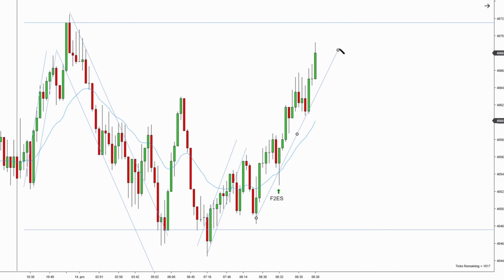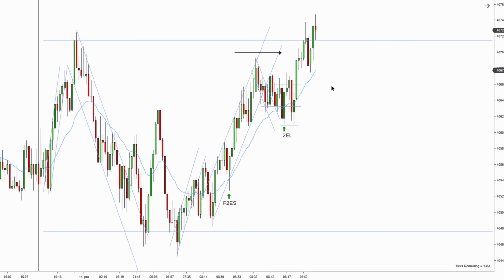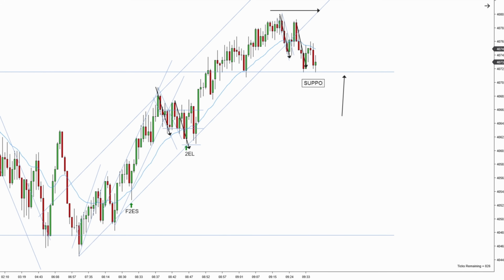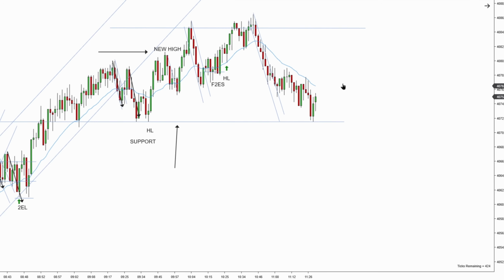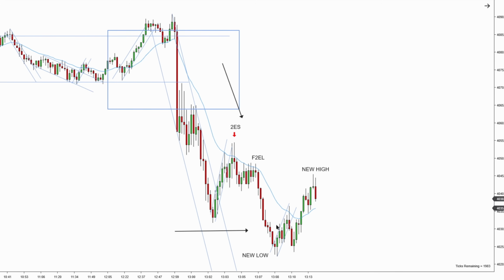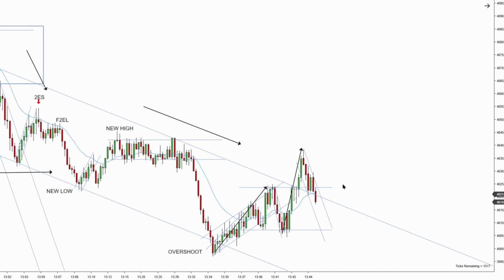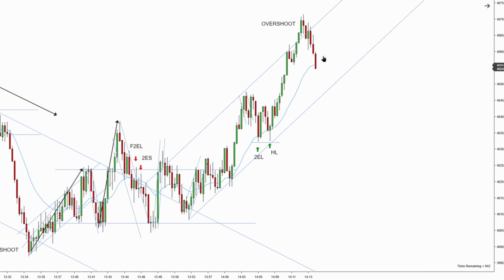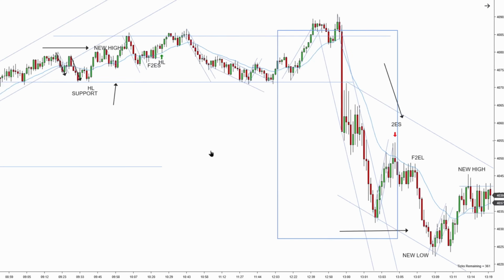Reading Price Chart Bar by Bar With Price Action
2000 tick chart
S&P 500 ES Futures
21 bar EMA